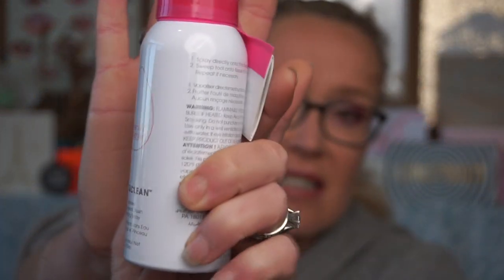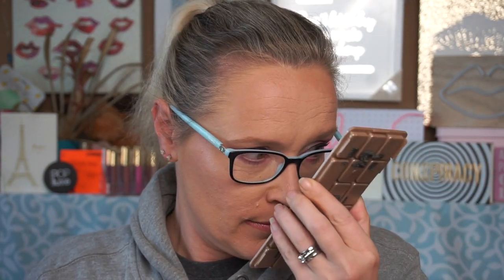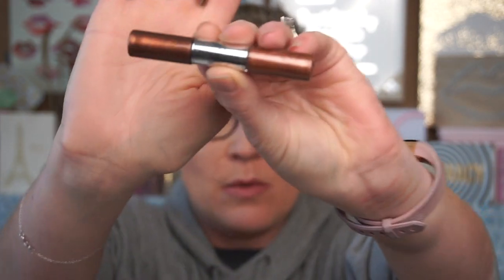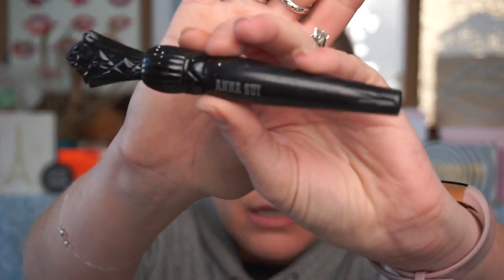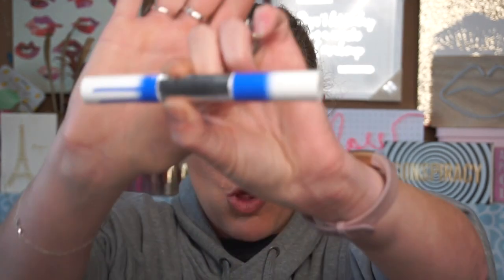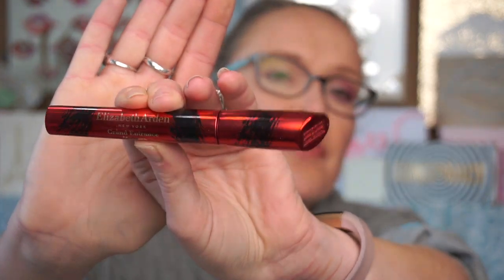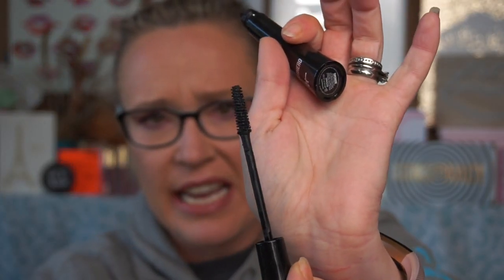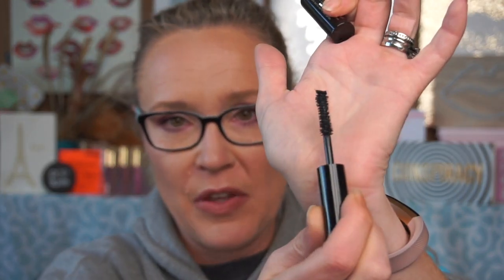Vlogmas 4 - The Discard Bin - My Not So Faves AND My LOVES That I Used Up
LiveGlam referral (Depending on which LiveGlam subscription you choose, the advantages are different. I make no monetary compensation for this link. If, for example, you choose to sign up for MorpheMe, we would both receive a free brush.)

(I make no compensation for this code).

Products Used:
Primer: Makeup Forever Step 1 Smoothing Primer
Foundation: ColourPop no filter foundation medium 85
Concealer: Covergirl Trublend L400
Setting Powder: MAC Patrick Starr
Eyeshadow Primer: MAC Paint Pot Soft Ochre
Eyebrows: NYX Micro Brow Pencil Blonde
Eyeshadow: Jeffree Star x Shane Dawson Conspiracy
Eyeliner: Hank & Henry
Mascara:Charlotte Tilbury Full Fat Lashes
Contour: CoverFX Perfector Face Palette
Highlight: Cover FX Perfector Face Palette
Blush: Cover FX Perfector Face Palette
Lips: Kylie Candy K
Setting Spray: Gerard Cosmetics Slay All Day Cucumber

Write to me at:
RR2, Site 11, Box 20
Okotoks, AB T1S 1A2

I do have an Amazon wish list that can be found
This is just for kicks and giggles. Things I've been looking at or would like to get one day. By no means do I think or expect anyone to get anything off this list. :)

Info regarding my intro and outro music
▽ Follow Arc North • Spotify • Youtube • Soundcloud • Facebook • Twitter • Instagram • Snapchat: arcnorth

I use a Sony a6300 camera for my videos. My mic is a Boyz Universak Cardiod Microphone (BY-MM1). And, I use a Godox SL60W (White Version) light with an P90H light box. I also may use a Cannon EOS M100 for vlogging.